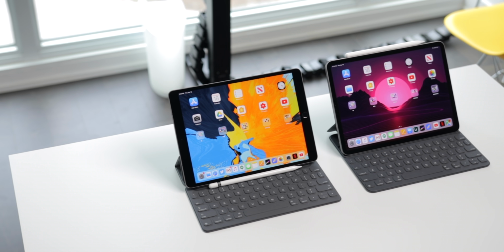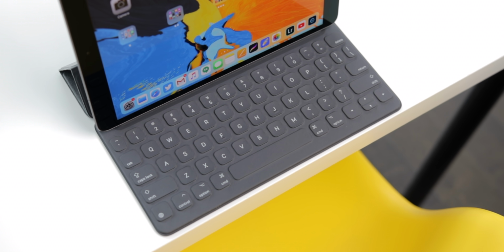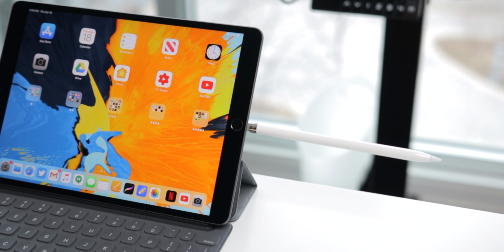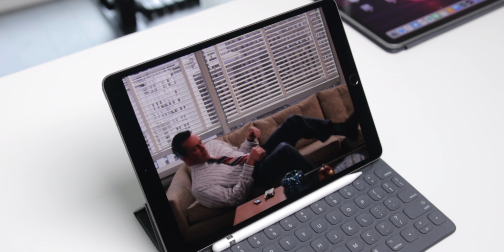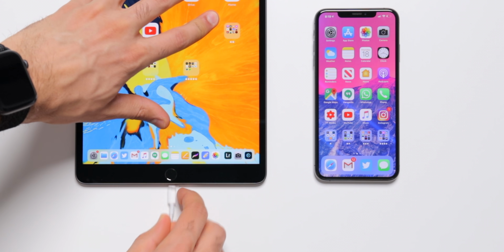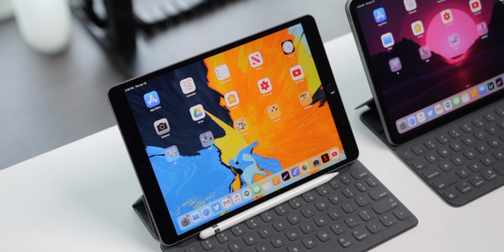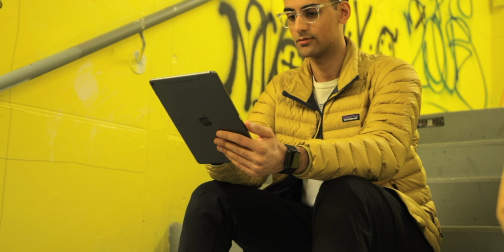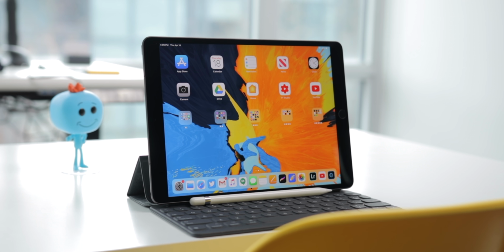iPad Air 2019 10.5" Review - The iPad Pro On A Budget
The 2019 iPad Air 3 is pretty much an iPad Pro for cheaper. It's missing a few things, but no major downgrades that detract from the experience. It's actually a great iPad deal. Thanks for the help Fin!

My Tech Gear List